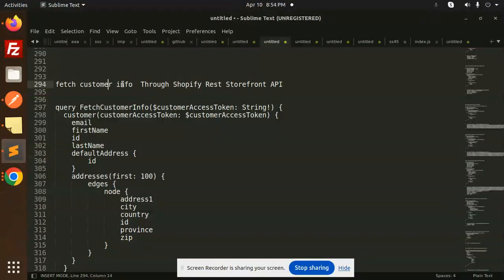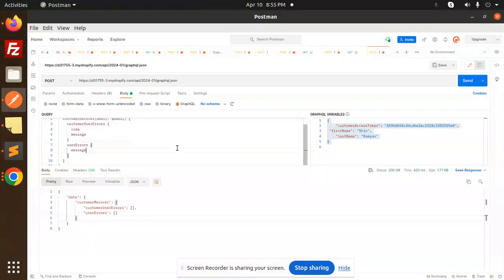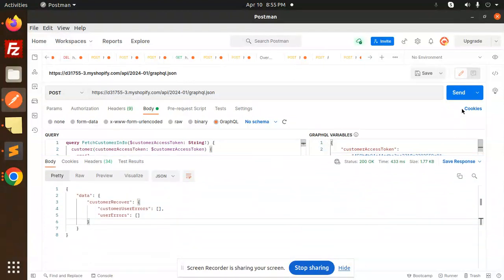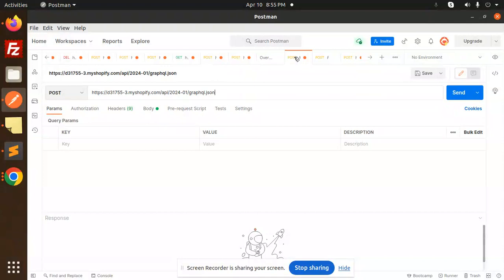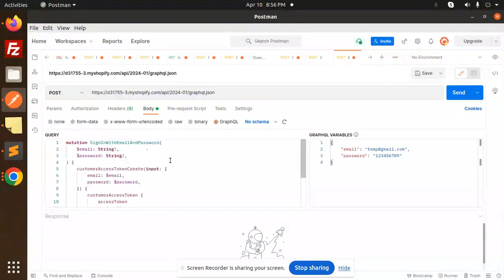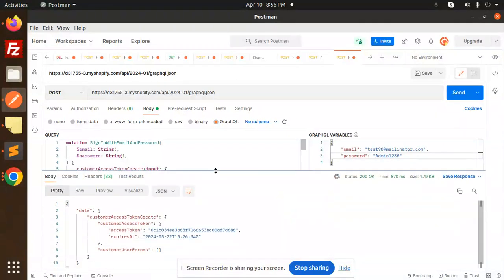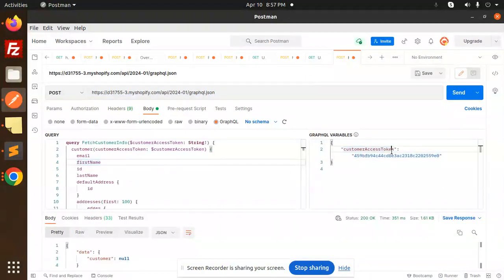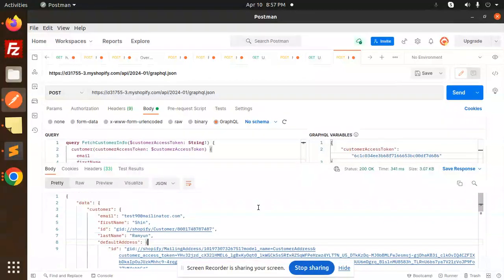Shopify Tutorial for Beginners #18 Fetch customer info Through Shopify Rest Storefront API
Fetch customer info Through Shopify Rest Storefront API
Create address Through Shopify Rest Storefront API
Shopify API 2024 - How to create a new address
How do I use storefront API in Shopify?
How do I add an address to Shopify?
How do I create a Shopify API URL?
What is Shopify API?
How to login customer through shopify rest storefront api without
shopify storefront api
shopify api login customer
customer account api shopify
shopify create customer api
shopify authentication api
shopify admin api
shopify api get customer by email
Fetch customer info through shopify rest storefront api example
shopify storefront api
shopify customer api
shopify storefront api examples
shopify api customer login
shopify storefront api pricing
shopify graphql customer

Nest